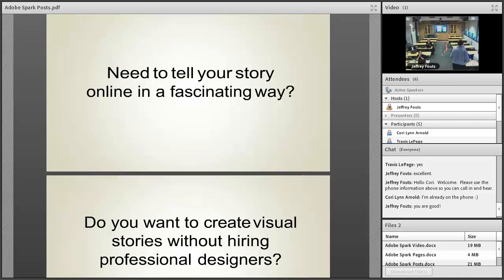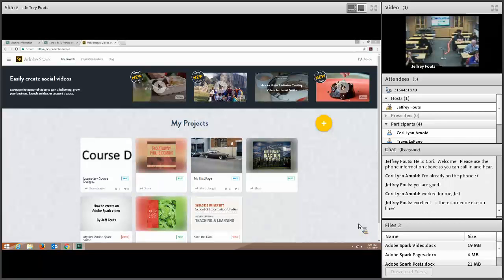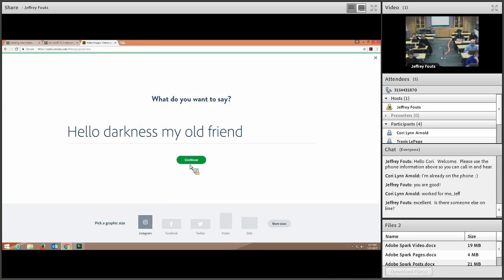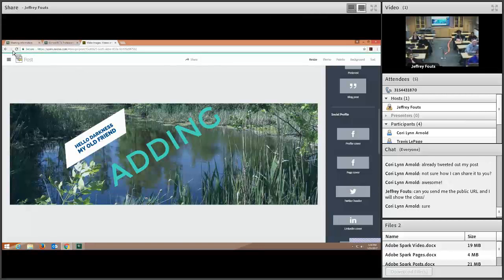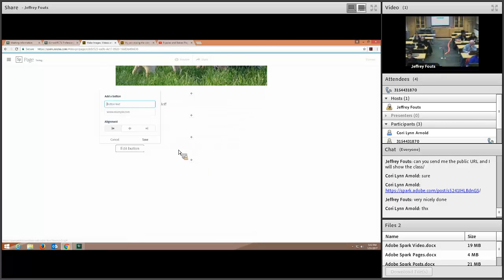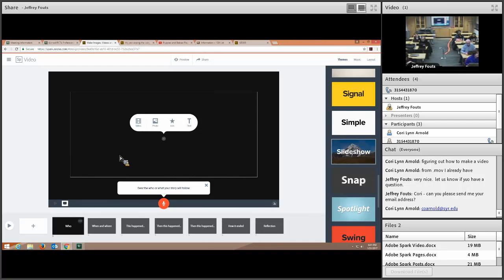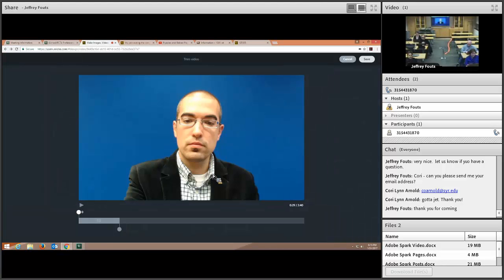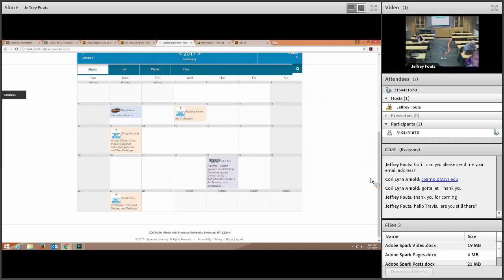iSchool FCTL Professional Development Workshop - Adobe Spark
Director of Instructional Design and Technology Integration, Jeff Fouts, from the Faculty Center for Teaching and Learning at the School of Information Studies at Syracuse University discusses how Adobe Spark allows both web and mobile users to create and share visual content – like posts for social media, graphics, web stories, and animated videos to help engage students with course content.